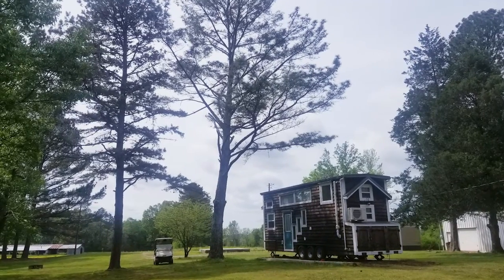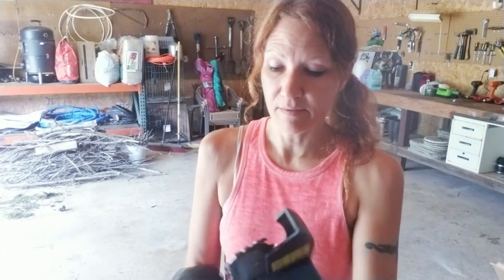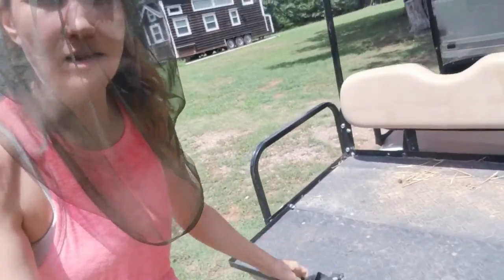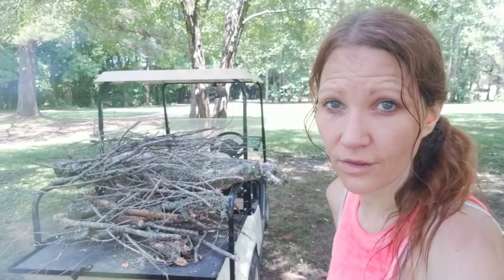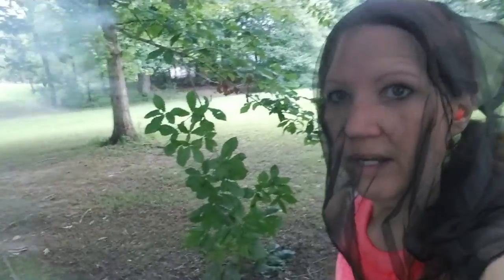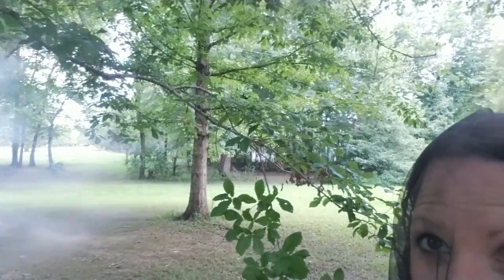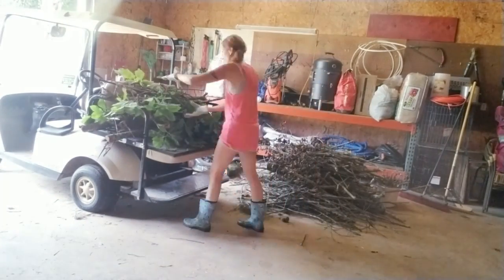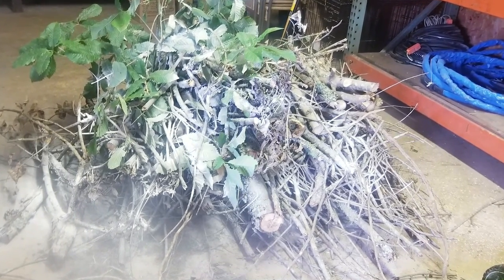TREE BRANCH MAINTENANCE ON THE PROPERTY: Cleaning Up My Homestead!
TREE BRANCH MAINTENANCE ON THE PROPERTY: Cleaning Up My Homestead! Owning land with trees requires the cleaning up of those trees. During storms, the branches fall to the ground and some just hang low. In this video, we go around the property and clear all the fallen tree branches and cut the low hanging branches on my homestead!

Video Editor:
Mahad Hussain Chishty